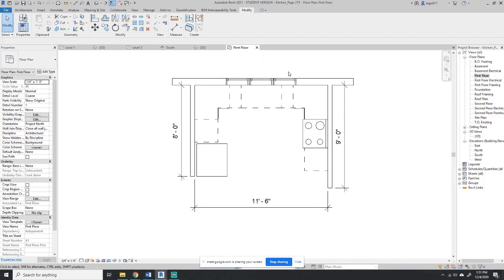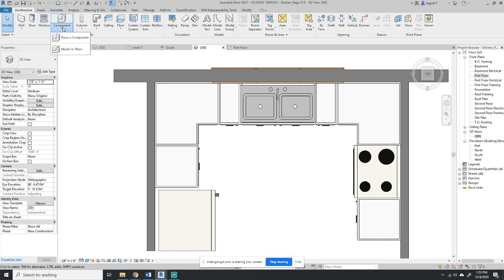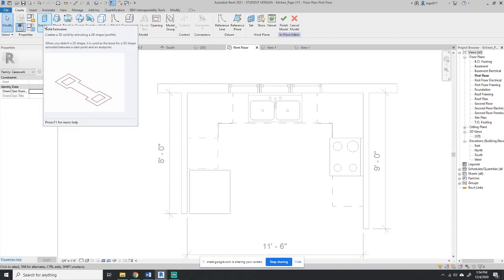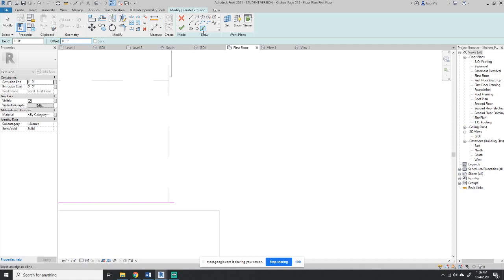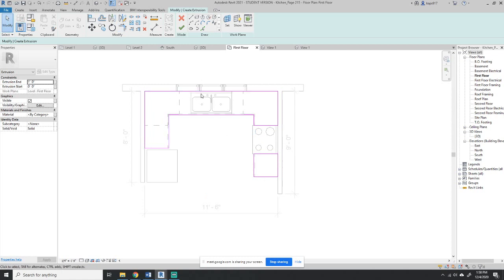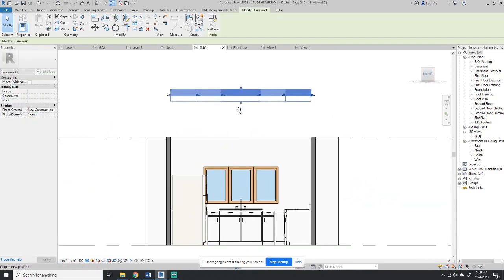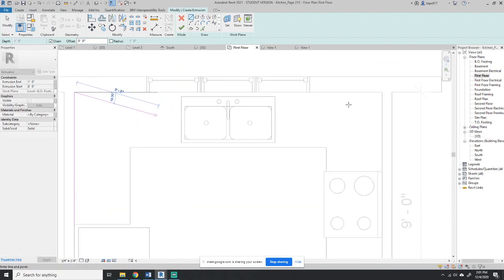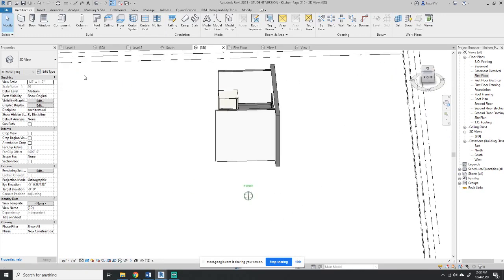Counter Top Tutorial